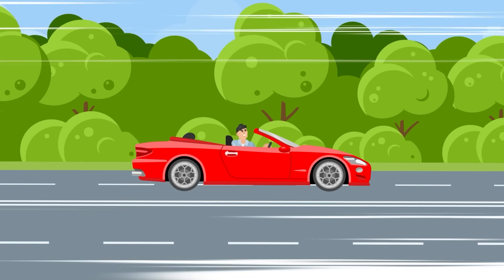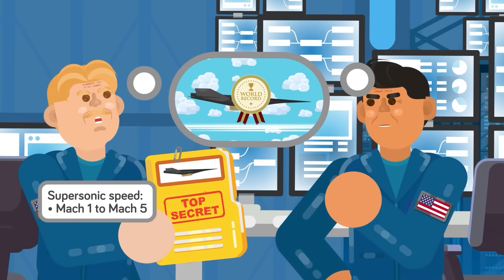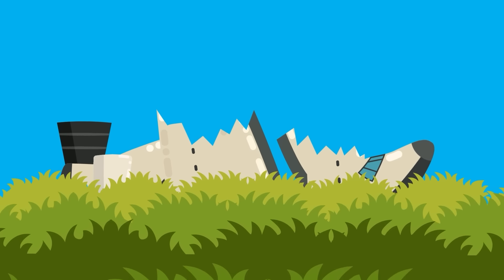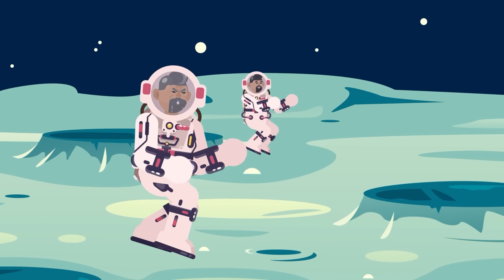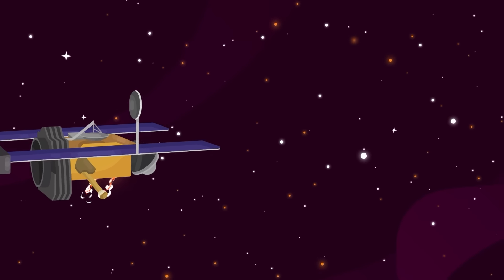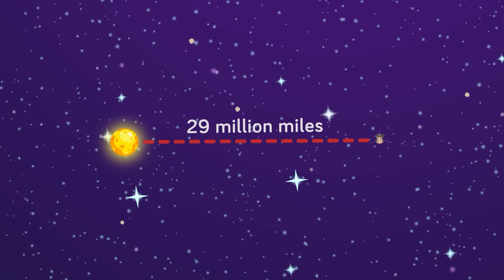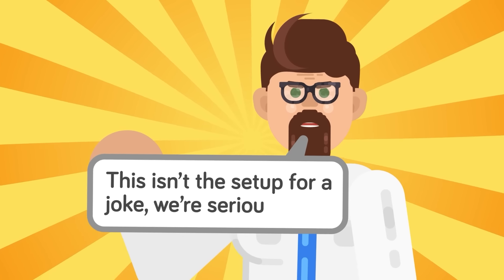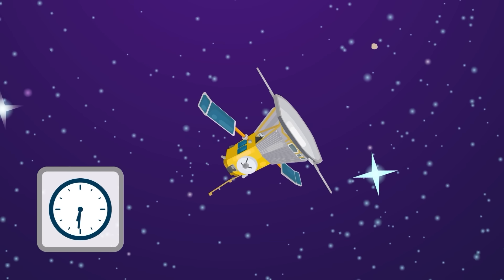How Fast Can Humans Go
Humans have a need for speed, and since the invention of the wheel, we have been obsessed with going faster and faster! Check out today's epic video that looks back at how humans got faster through technological advancements and what our current top speed actually is!